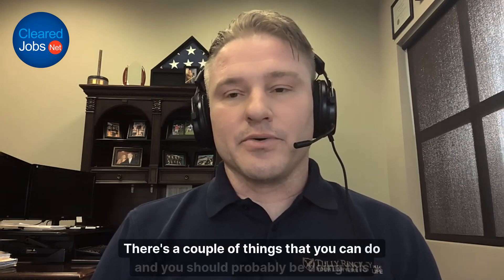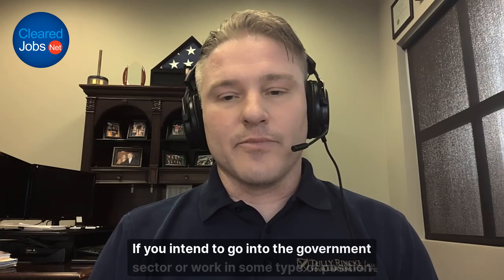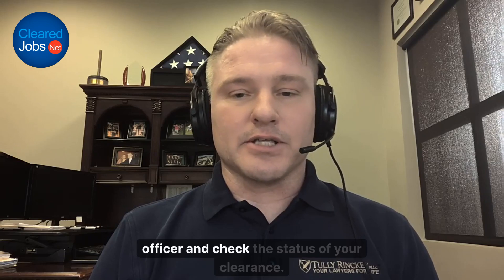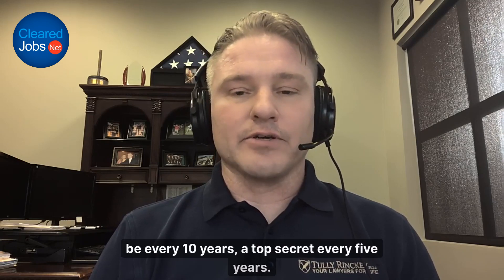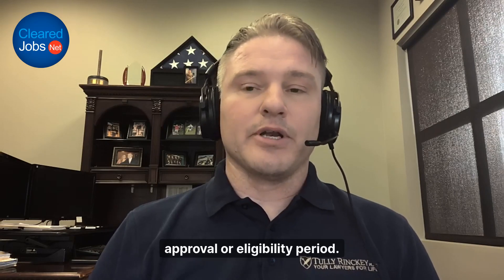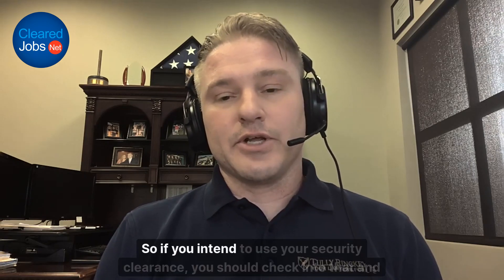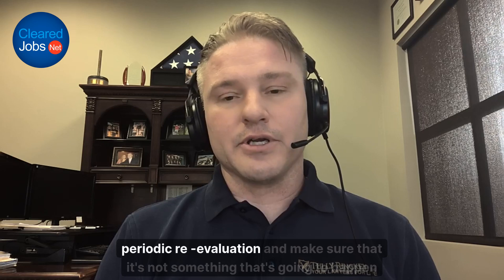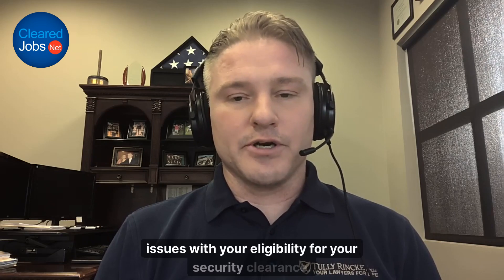How to Manage Your Security Clearance When You're Transitioning from the Military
Is your security clearance still active when you leave the military? Learn steps to maintain your clearance when planning your military exit with insights from Tony Kuhn, Managing Partner at Tully Rinckey. Listen to the full podcast episode